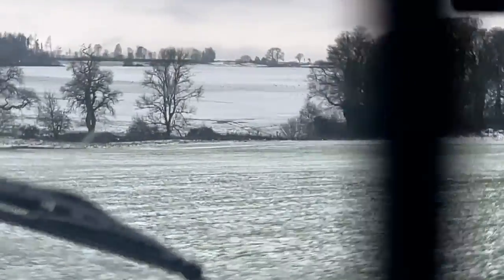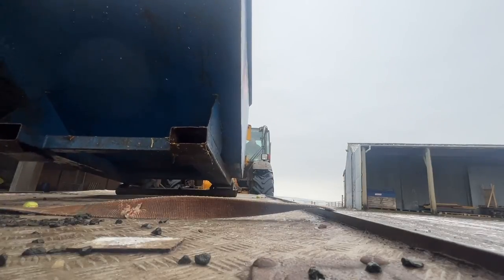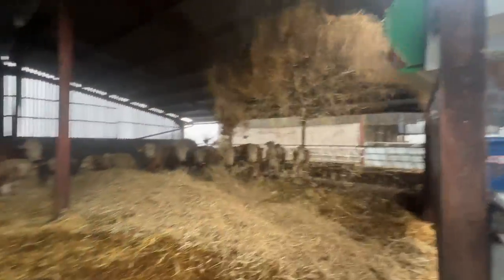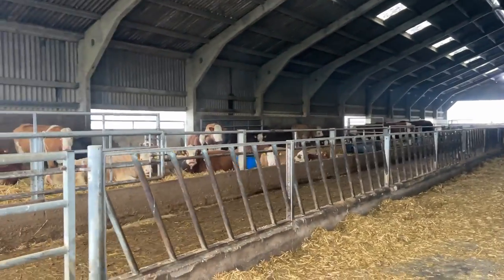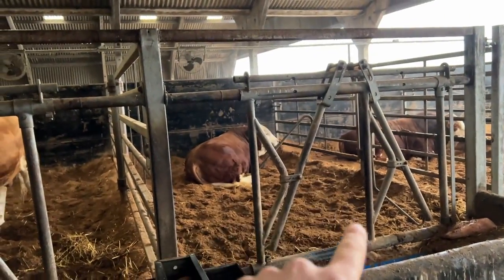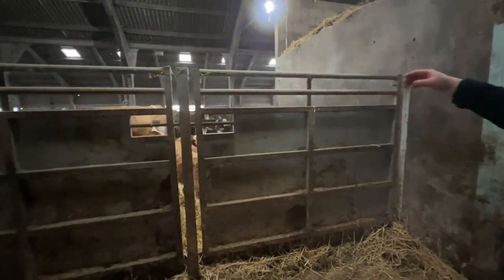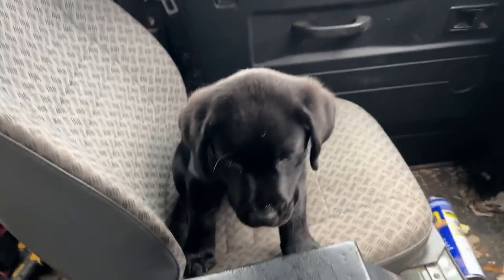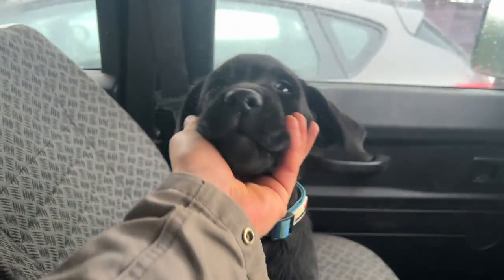Cattle Shed Tours | Smart Ideas | Dairy Conversion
Today we visit cousin Crawford and Tom who converted a dairy unit into a suckler heard 10 years ago. Do we like it? Will it suit us?